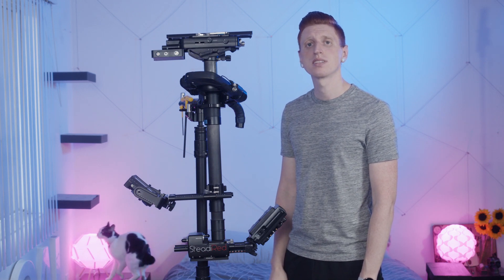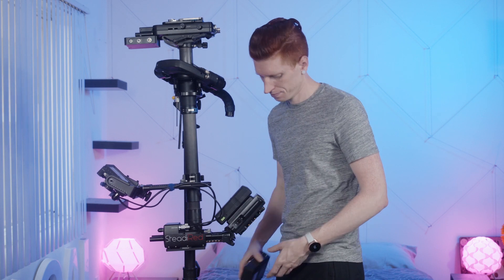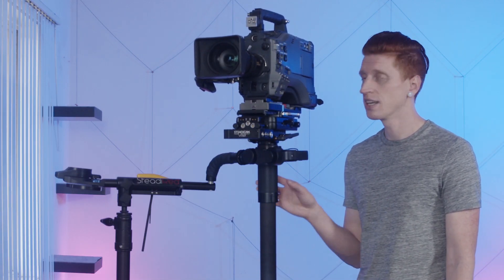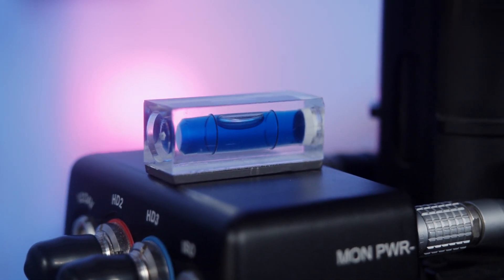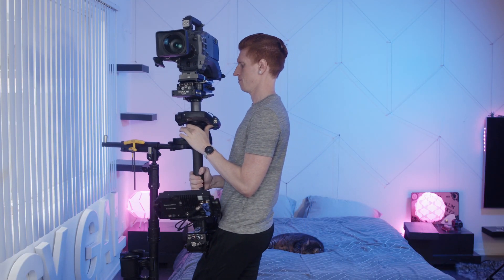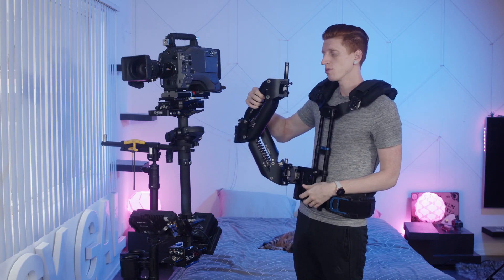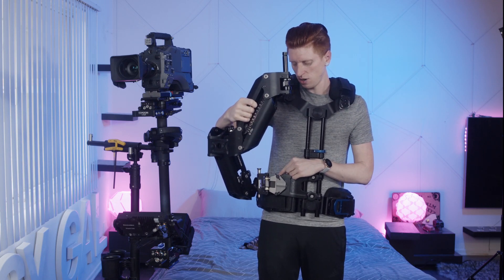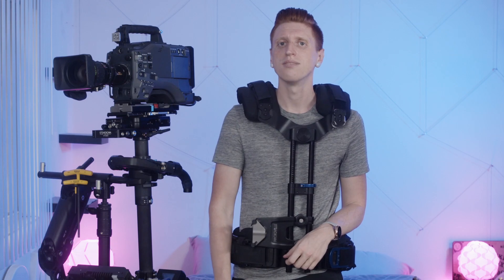Steadicam beginners guide part 1 (setup / balance / explanation of parts tutorial)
A beginners tutorial to setting up a steadicam rig.

Going through all the steps of setting up the rig including...
Understanding the parts
Preparing the camera
Picking a drop time and setting the gimble
Static balance
Dynamic balance
Picking up the rig
Fitting the vest
Setting the socket block
Tuning the arm

 Demonstrated with a steadicam M1, G--70x arm and Tiffen Exovest. perfect video for people interested in film making and movie production.

steadicam steadicam operator steadycam behind the scenes how its made how its done how they do it filmmaking moviemaking insta360 bts edits photography dp director of photography tiffen director camera camerawork movie production producer camera dept filmset set life don juan gimble volt actors life actor bmpcc4k set glidecam flycam cametv steady cam